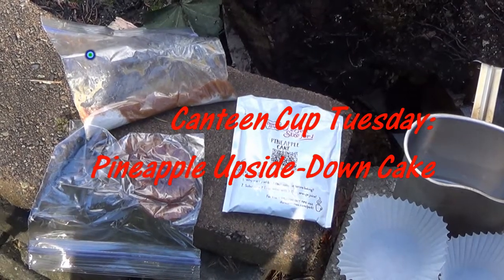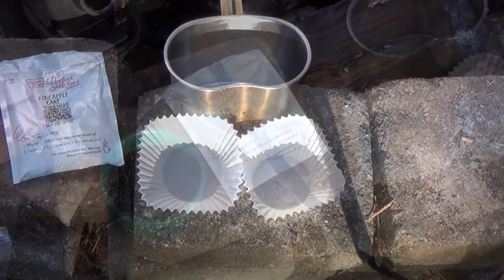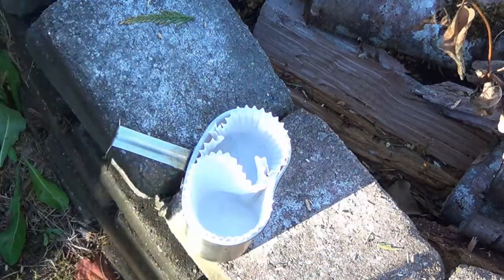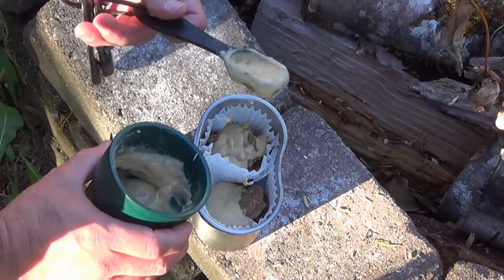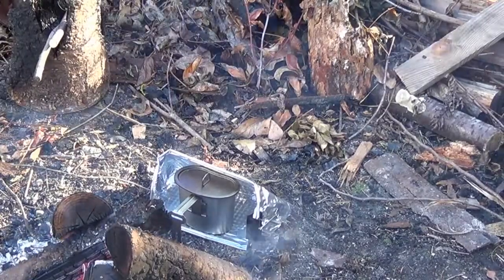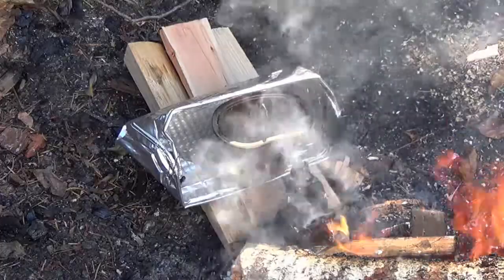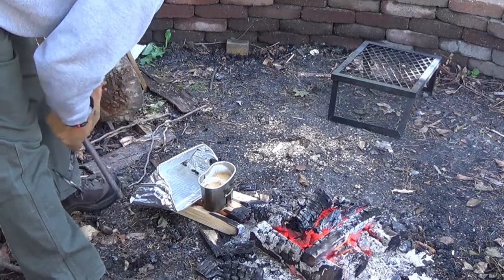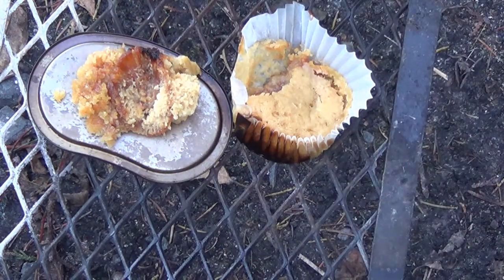Canteen Cup Tuesday: Pineapple Upside-down Cake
I got a thumbs down on my last canteen video.  Guess one person from Dallas watched that video.  Tried to make an cake in a canteen cup.  Better luck next time.  My reflector oven needs some serious re-engineering too!

This video is me doing stuff at Morning Wood.  It is for entertainment only.  It is  not an instructional video.  In fact, you should probably not do anything you see me doing in this video, except breath.